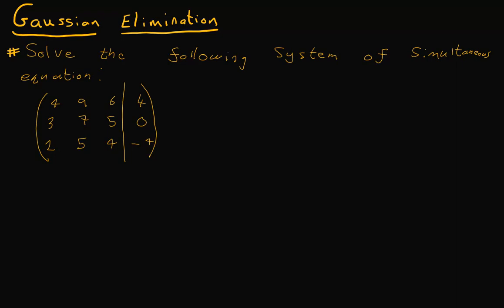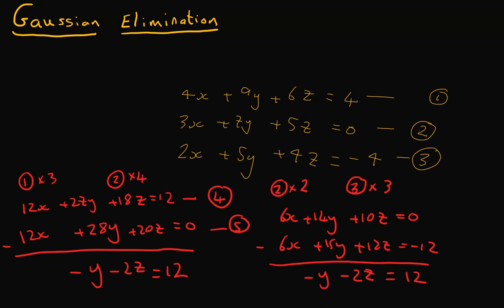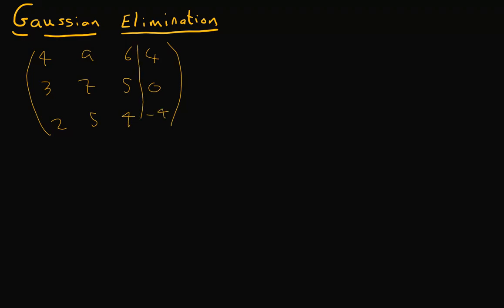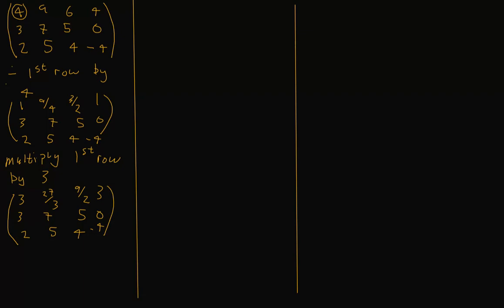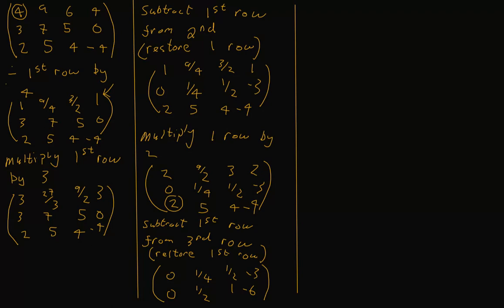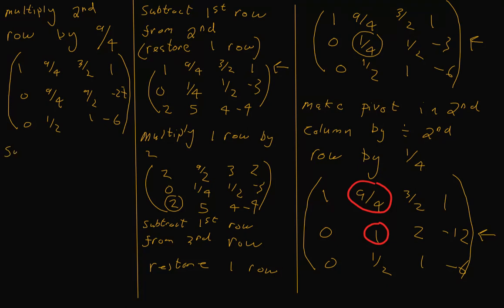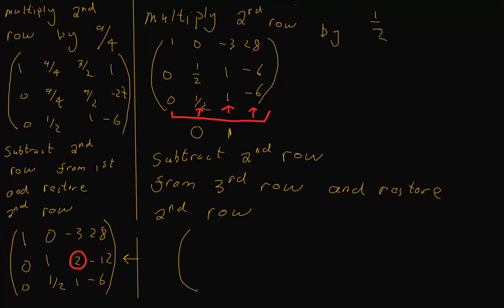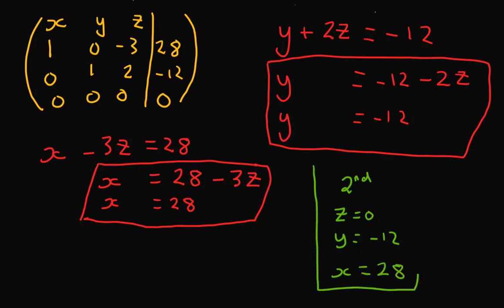Gaussian Elimination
Reducing a Matrix to row echelon form and solving for variables.